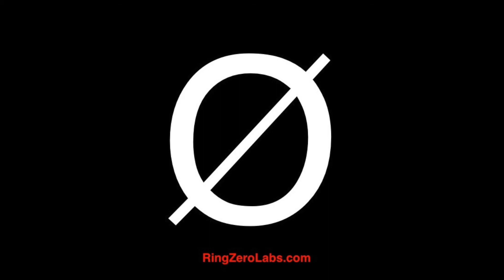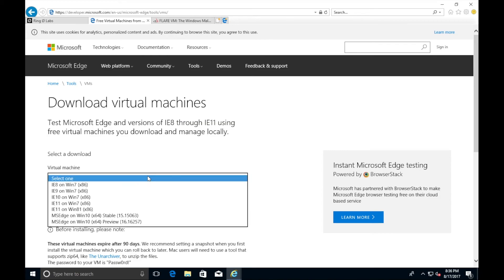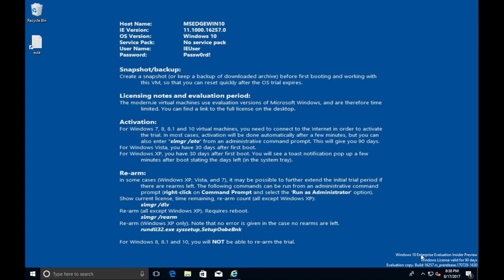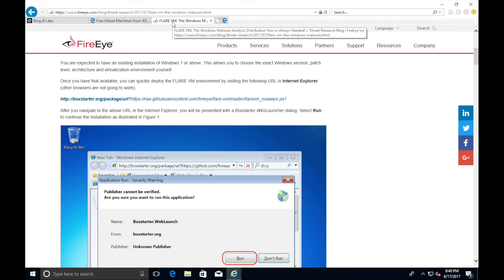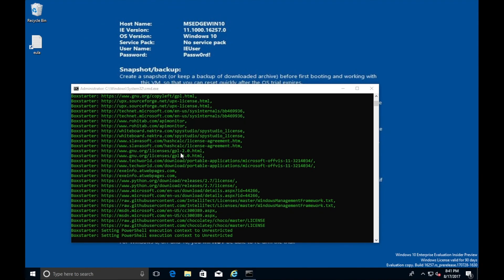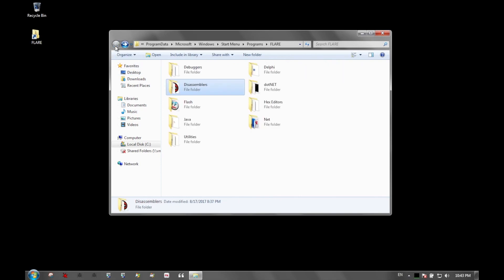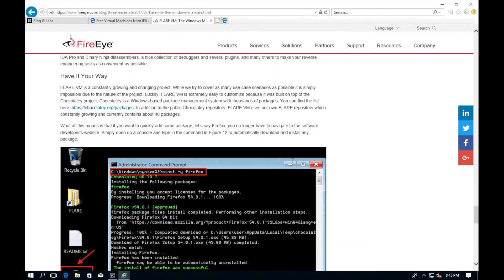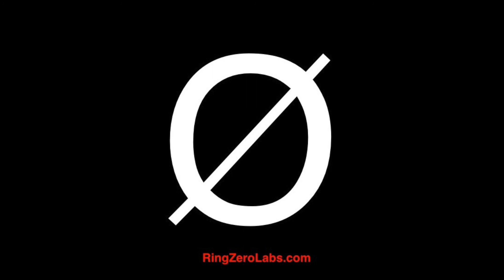Fastest Malware Analysis Lab Setup With FREE VM and Tools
Here are some approaches in reverse engineering a malware sample:

Techniques

Happy Hunting :)